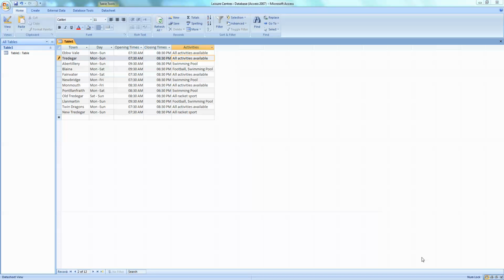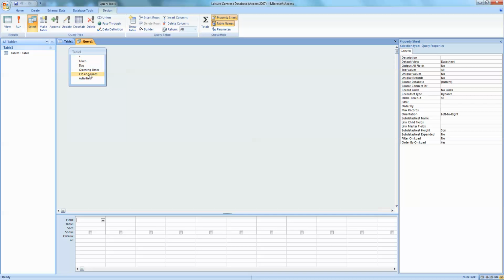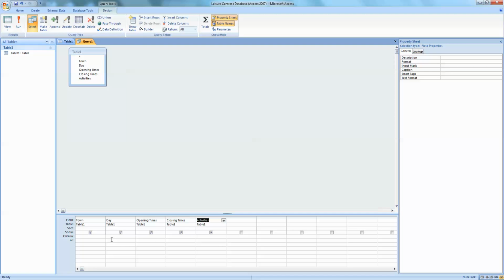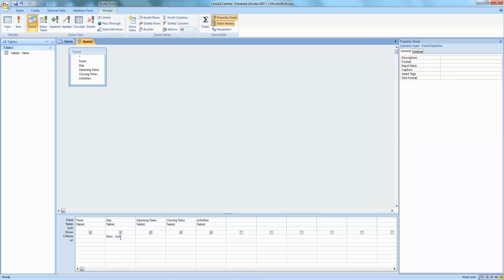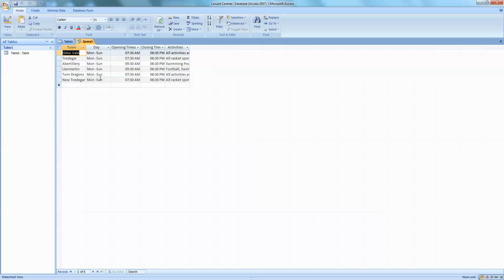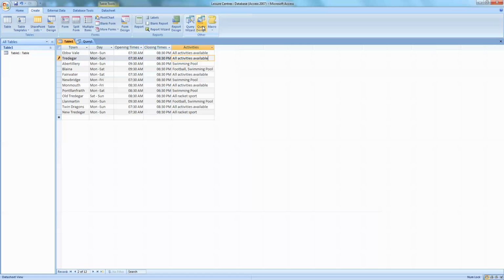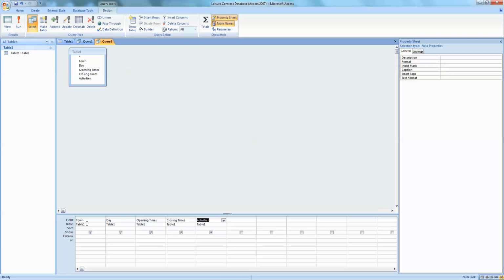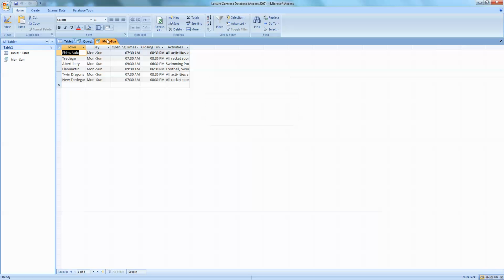Database - Create a Query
A short demonstration on creating a query in a database table.